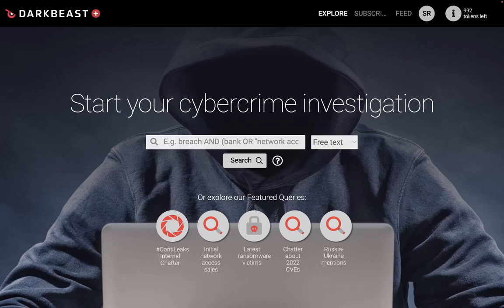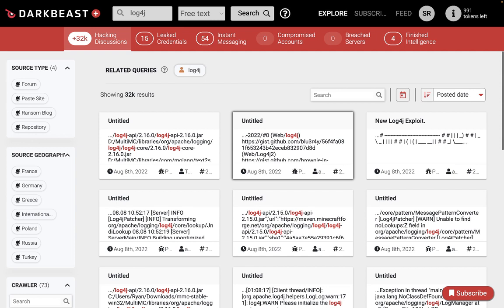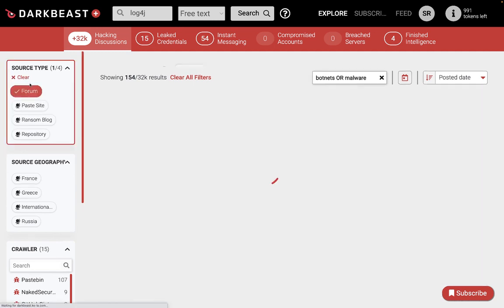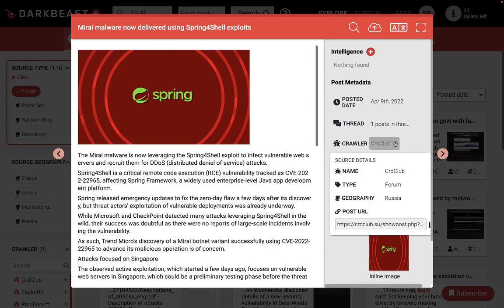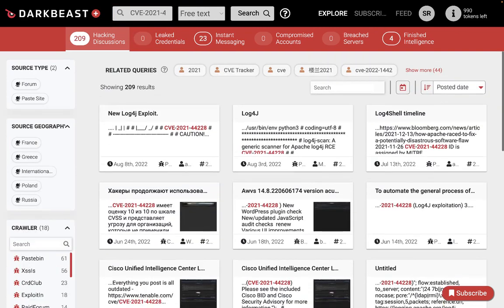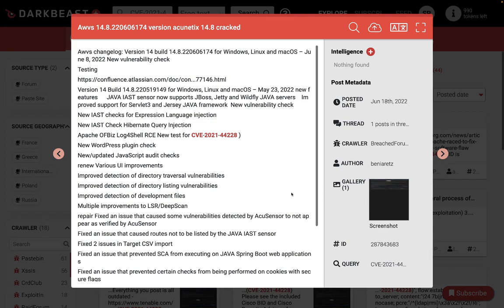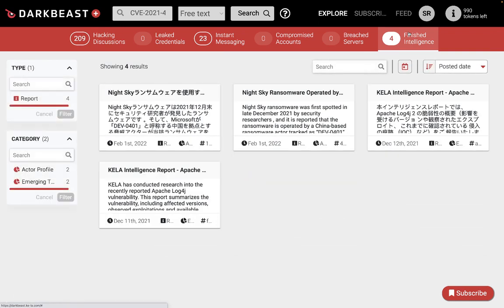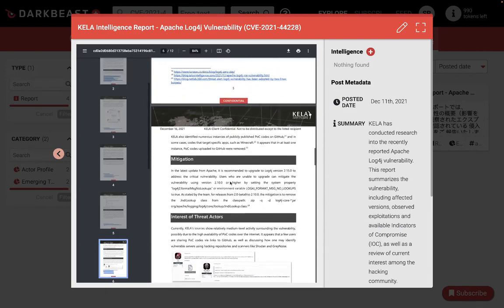KELA: Vulnerability Intelligence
PREPARE FOR THE INEVITABLE
Everything in your technology stack has vulnerabilities. That’s just how software is. Even the best patching and management regimes can’t catch every possible weakness. Your attack surface continually changes with new or updated applications. New CVEs are found. And outdated technologies or open ports forgotten in the pressures of day-to-day IT management could leave you open to network intrusions. KELA helps you get a handle on the breadth of vulnerabilities that may be creating risk for your organization, and reduce the noise of irrelevant ones.

REVEAL THE HIDDEN FLAWS
Adopting traditional vulnerability management tools is an important component of cyber defense. While helpful, those tools can be complex to run, can generate a vast number of un-prioritized alerts, and work by monitoring infrastructure from the inside out, potentially missing external flaws. An additional layer of intelligence will result in a more robust and holistic solution for vulnerability management. KELA helps you look from the outside in, identifying perimeter weaknesses like outdated or risky software and web servers that attackers can use to penetrate your network.

KNOW WHEN AND WHERE TO ACT
KELA delivers continual intelligence about which CVEs are trending for exploitation, so you can prioritize patching based on your true risk level. KELA automates monitoring for vulnerabilities in your network infrastructure, and even helps you identify unauthorized access to internal networks. Knowing your real exposure enhances your vulnerability management capability and significantly boosts your security posture.